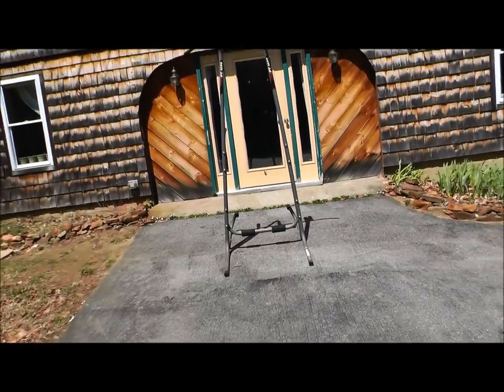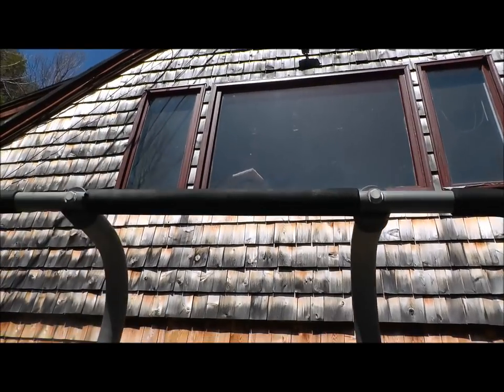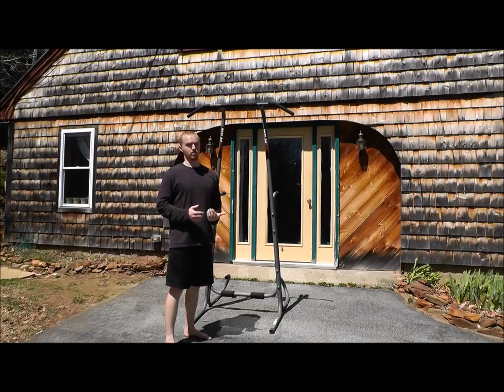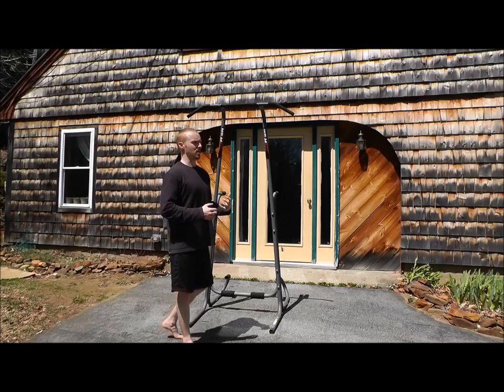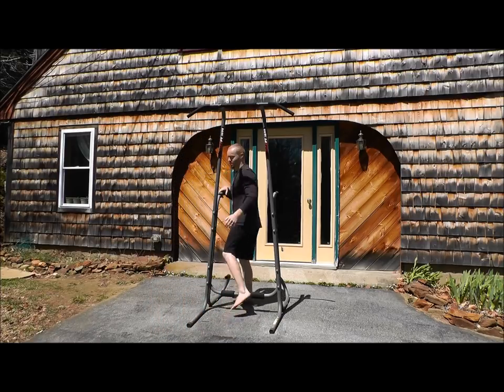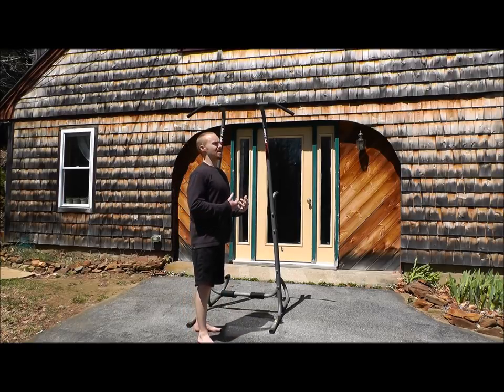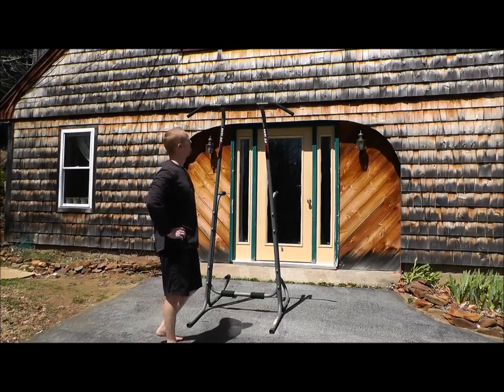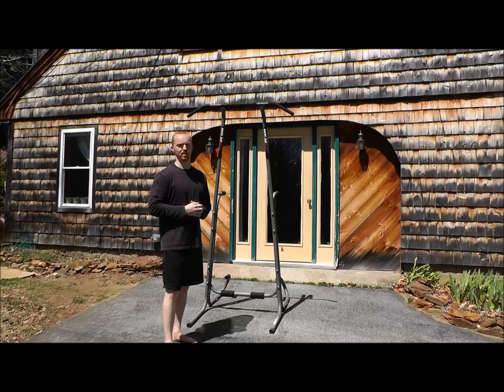A Low-Cost, High-Value Freestanding Pullup Bar and Dip Station (Stamina PT 1690 Power Tower Review)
Check out my review of the Stamina PT 1690 Power Tower, which is a freestanding pullup and chinup bar that includes a dip station, too. I wanted a freestanding pullup bar to put in my home gym because I was tired of using a door frame pullup bar most of time, and this one has served me well for the last year or so. If you want a low-cost, high-value pullup and dip station for your home gym, then this one is hard to beat.

My freestanding pullup bar review covers the pros and cons of this particular piece of equipment and will ultimately help you figure out if the Stamina PT 1690 Power Tower is right for you.

Note: I bought mine on Amazon.com for $83 (shipped). Since then, I've seen the price hover around $90 or so. For less than $100 this is a high value purchase. If you buy it and actually USE IT, then I'm confident you won't regret the investment.

And if you want something a little more affordable for your home gym, check out my favorite door frame pullup bar, which I reviewed

And if you want to increase your pull-up strength and performance as soon as this week, then check out my FREE Pull-up Training Crash Course and download your FREE special report to help you instantly increase your pull-up and chin-up results

Learn more about the most effective pull-up training system ever created